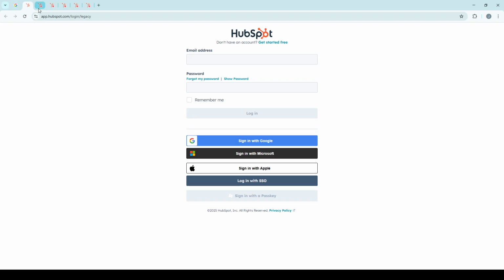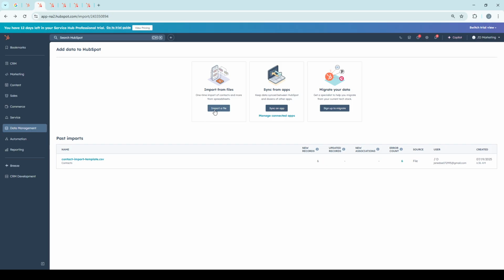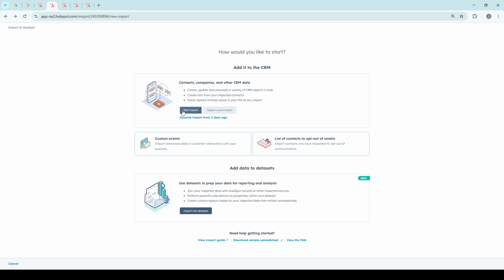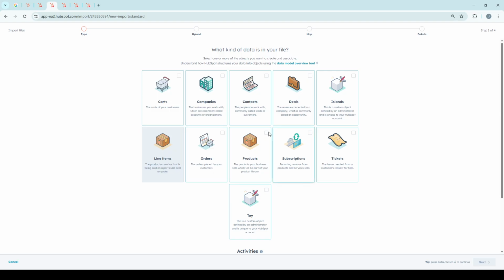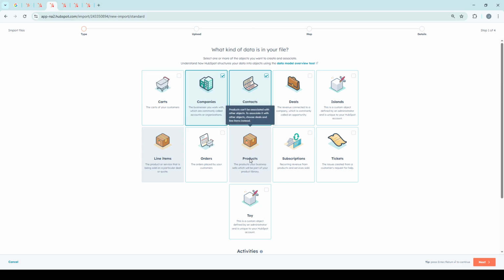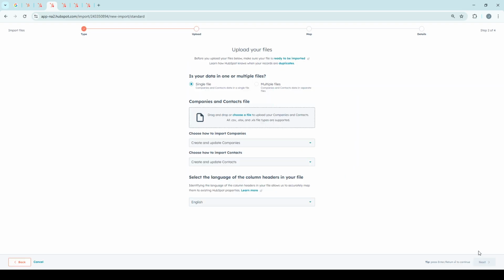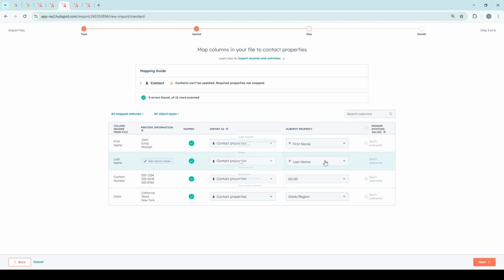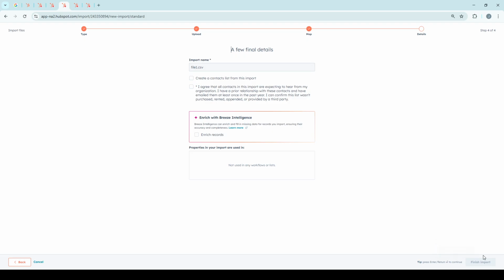How to Import and Associate Multiple Objects in HubSpot [2026 Full Guide]